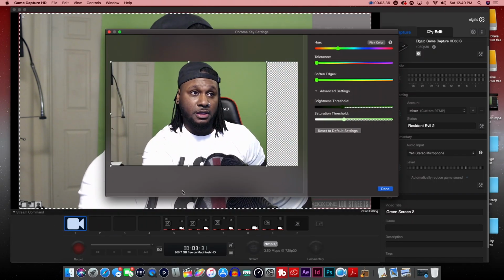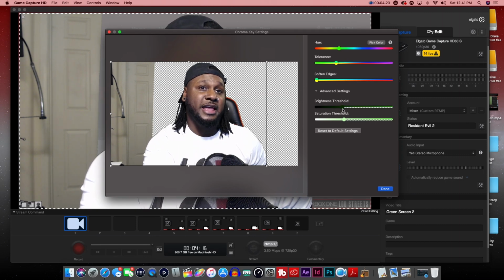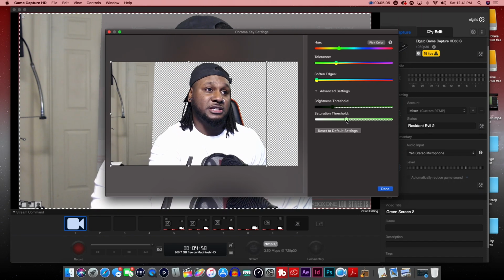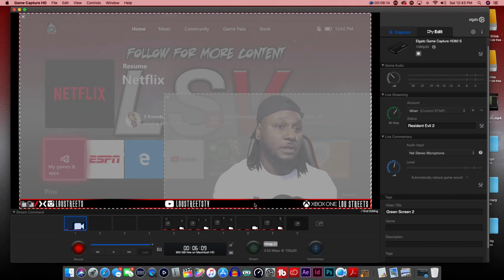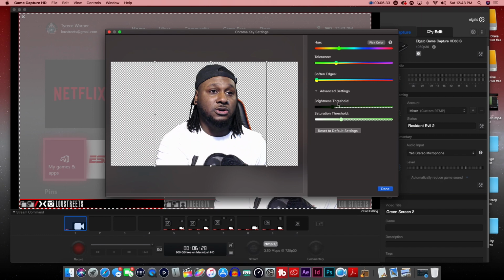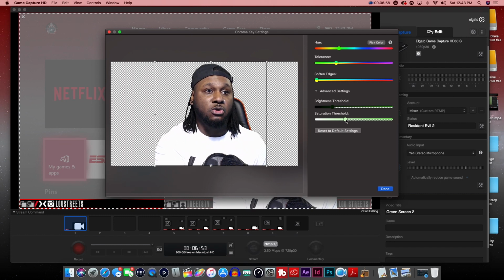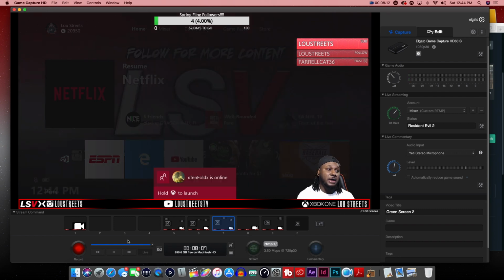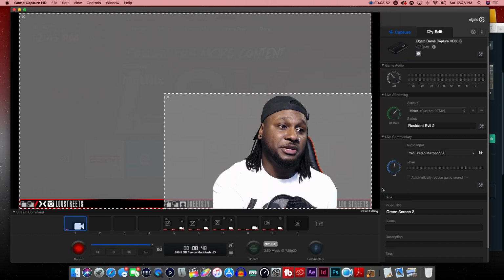Set Up Elgato Chroma Key On iMac (Tutorial)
Notable Timestamps -
0:00 Start
0:20 Intro
1:37 Elgato Scene Editing
2:10 Chroma Key Functions/Menu
4:00 Green Screen View
4:52 Chroma Key Suggested Settings
5:38 My Personal Scenes
6:57 Final Review

Recently I decided that I wanted to start a "How To Create Content" playlist just to share some of the tips that I use in order to build my all the various items that go into creating LS Vision while using the Mac. A lot of the info I found when building my channel was all geared towards the PC, so I felt I could be a great source of information for content creators who like to use the Mac instead while still wanting to create good videos and not feel limited in all the could do. In this particular segment I want to demonstrate how I set up Elgato Chroma Key with my Green Screen in the Elagto Game Capture software. I just enjoy the quality of their products.

I hope this video was helpful, in the comments you can add feedback on what you enjoy or dislike about the video. I want to create a reciprocating environment where people can learn and use new information. Again, I want to thank you for your support of LS Vision and Lou Streets. Stay Inspired, Stay Creative

🎮 My Gaming Setup:
Xbox Series X
Asus 24" TUF Gaming Monitor
Sony A5100 Camera
Imac 5K Display 27"
Astro A50 Headset
Elgato Game Capture HD60S
Elgato 4K60 Pro
Elgato Wave 3 Mic
Elgato Stream Deck
Elgato Green Screen
Brooks Converter (PS4 to Xbox One)
Devoko Gaming Chair

➡️ Light Setup Links:
19" Ring Light (Not my exact brand but exact same features/specs)
12" Ring Light (Not my exact brand but exact same features/specs)
Gusodor LED Strip Lights
Flood Lights